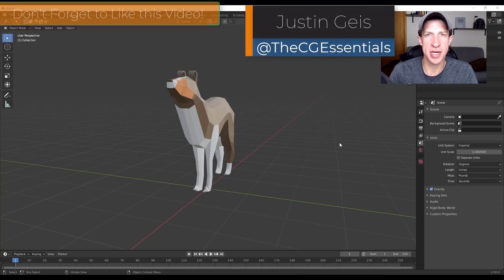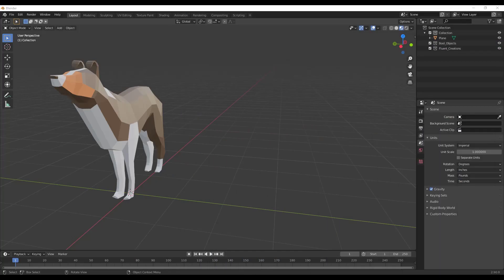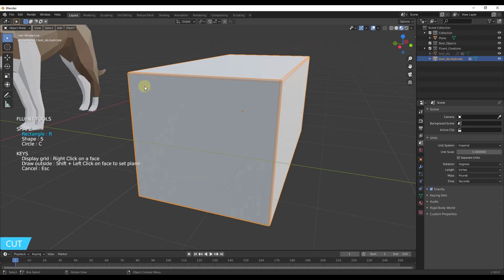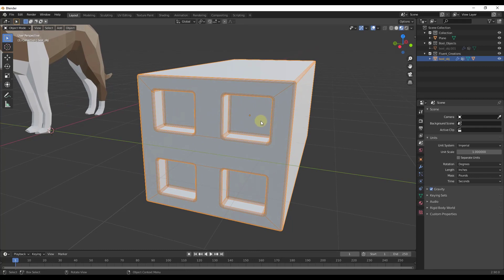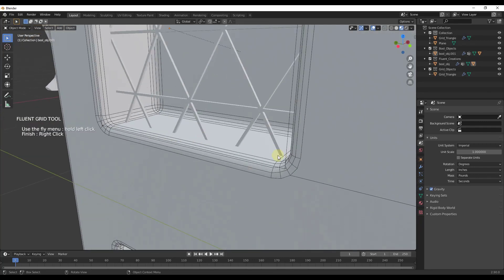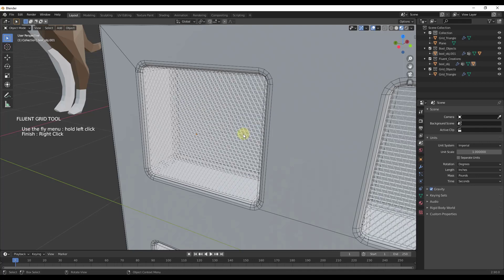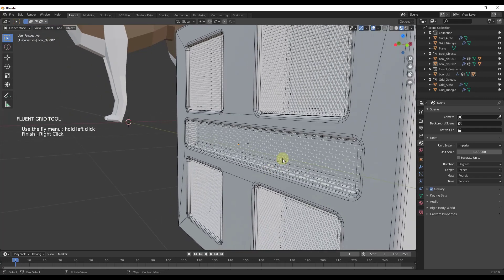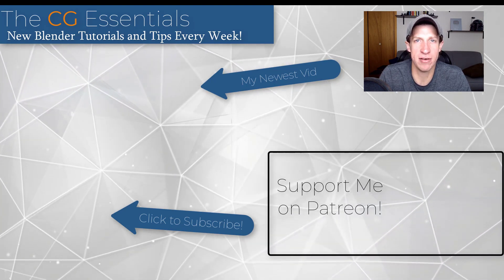Easy GRIDS IN OPENINGS in Blender with the Fluent Add-On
In this video, we learn to use one of the features inside the Fluent Stressless Modeling Add-On for Blender to add Grids inside of openings.

This is a really simple way to add grids to your 3D models in Blender!

TIMESTAMPS
0:00 - Video Introduction
0:31 - Intro to Fluent
0:57 - Creating Your Shape
1:24 - Adjusting Bevel
1:37 - Cut Openings with Fluent
2:10 - Mirroring Openings with Fluent
2:42 - Adding a Grid in Openings with Fluent
3:24 - Adjusting Grids in Fluent
3:45 - Adjusting Grid thickness
4:05 - Adjusting Grid Positions